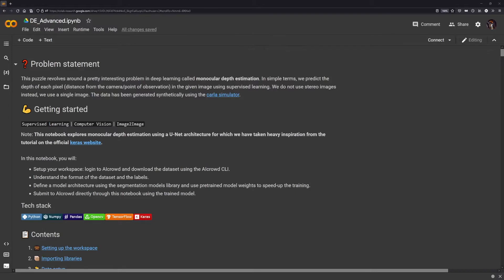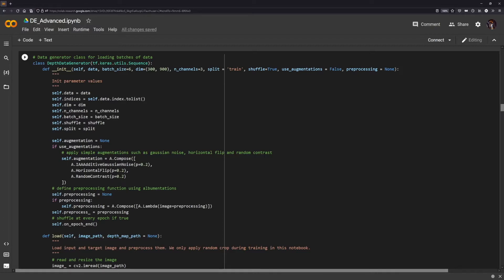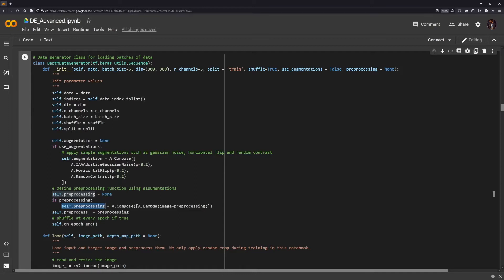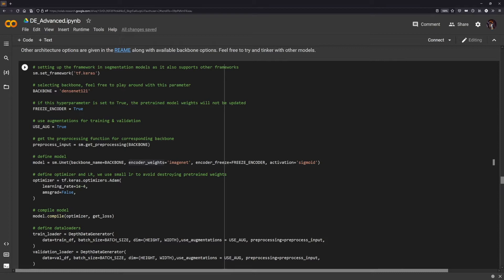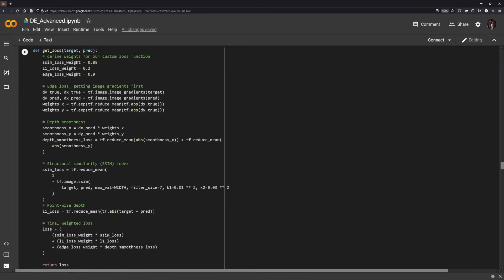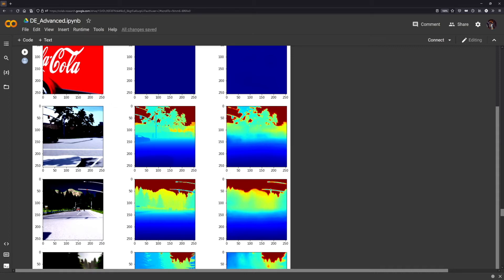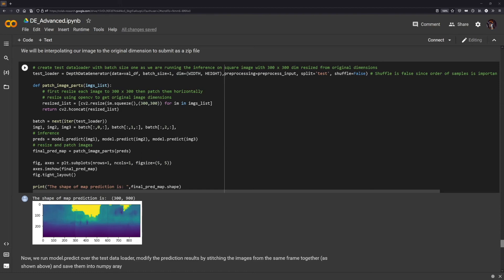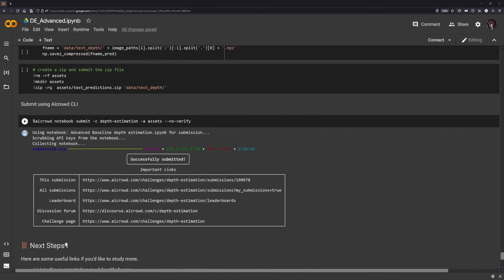Depth Estimate ⚡️ Using U-Net with ResNet backbone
📝 Learn to solve interesting computer vision problems using advanced baseline explanations for beginners.

This puzzle revolves around a pretty interesting problem in deep learning called monocular depth estimation. In simple terms, we predict the depth of each pixel (distance from the camera/point of observation) in the given image using supervised learning. We do not use stereo images instead, we use a single image. The data has been generated synthetically using the Carla simulator.